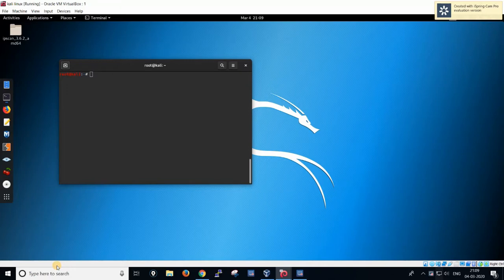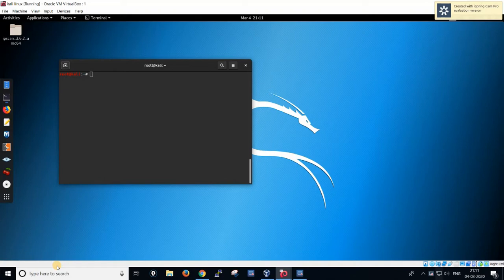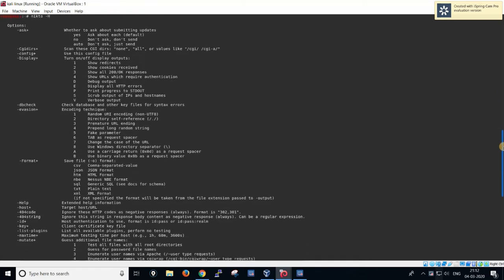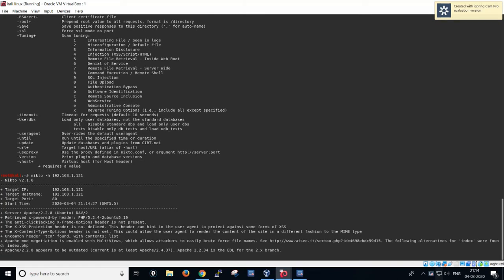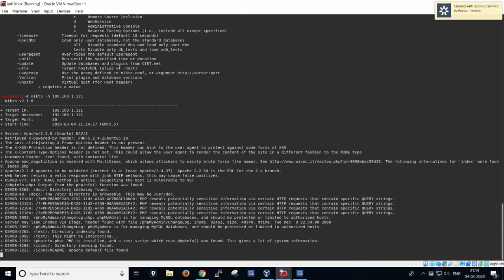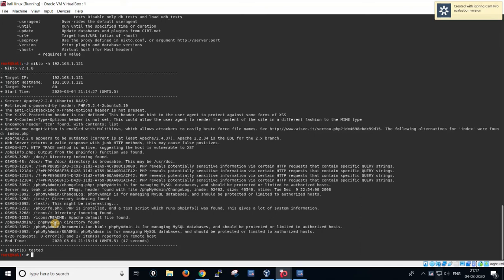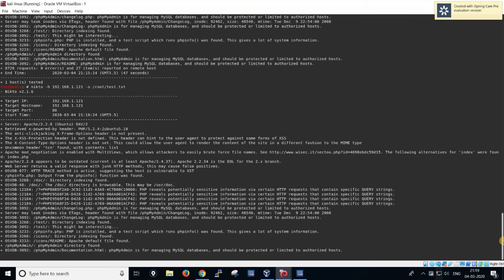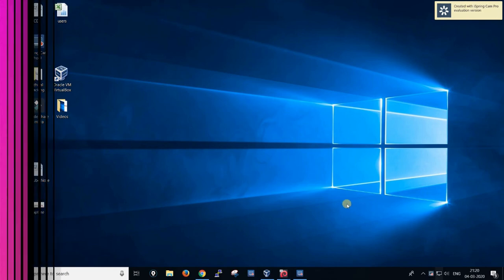Nikto Web Vulnerability Scanner (Nikto Tool Tutorial)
Here we are going to learn about Nikto Scanner it is an open-source tool in kali Linux we use this tool to perform web site is vulnerable or not if it vulnerable it will give the full details about that vulnerability.

Please follow this channel to learn Ethical Hacking Techniques to prevent Cyber Attacks from the hackers and secure your system and devices.
If you want to be a expert in Ethical Hacking and Certified Ethical Hacker you have to follow this channel
For cybersecurity Analyst who is doing VAPT (Vulnerability Assessment and Penetration Testing ) and network security Engineers, Application Security Engineers should get good knowledge and become experts in that field.